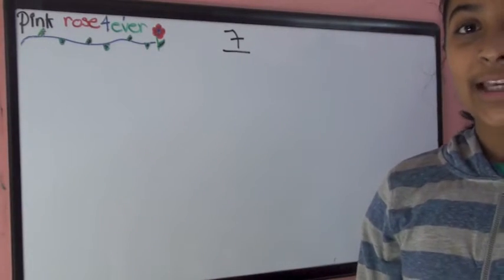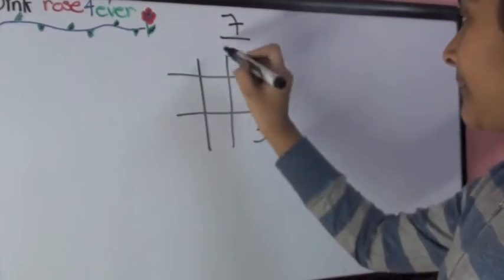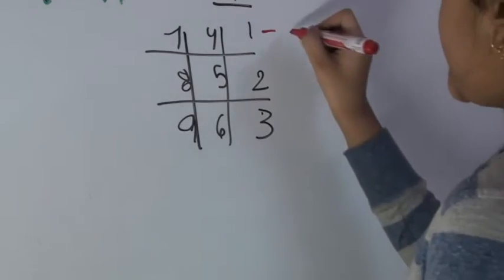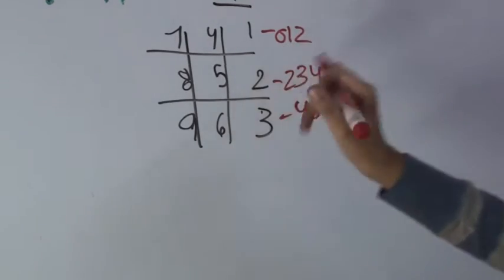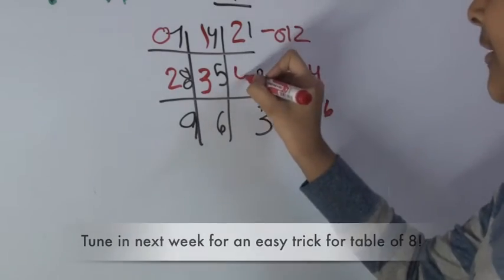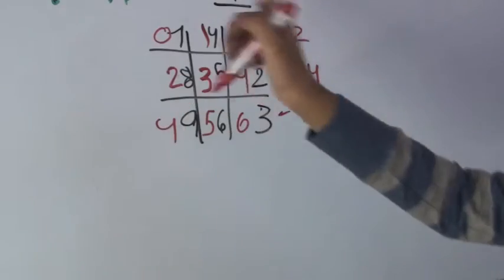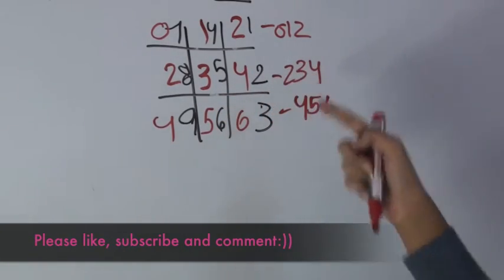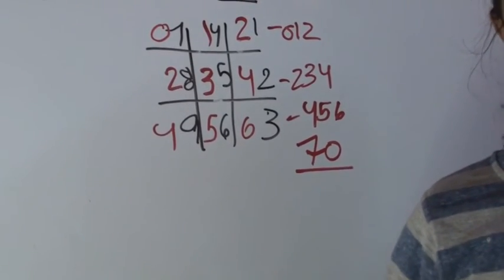Math trick for table of 7!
Learn how to remember table of 7 with this match trick!!!

Trick for table of 8 coming up!:)